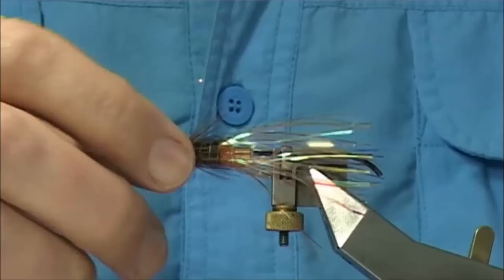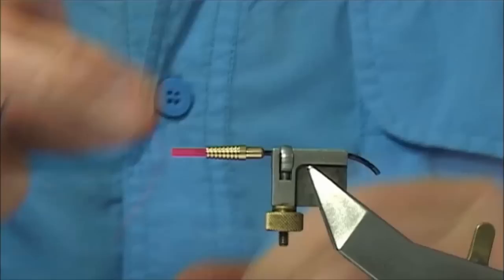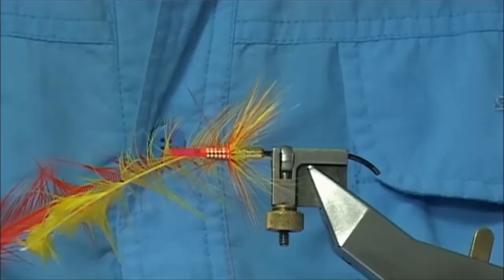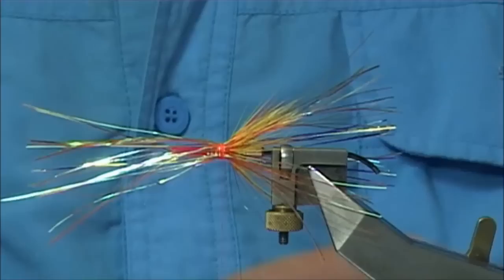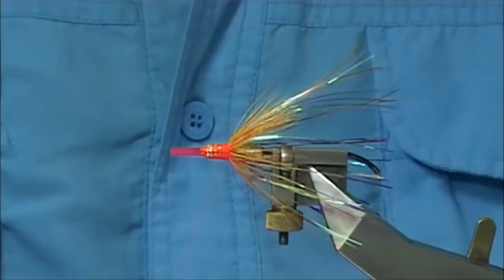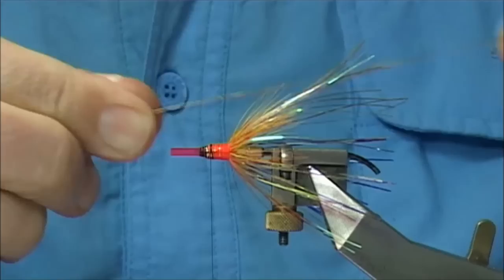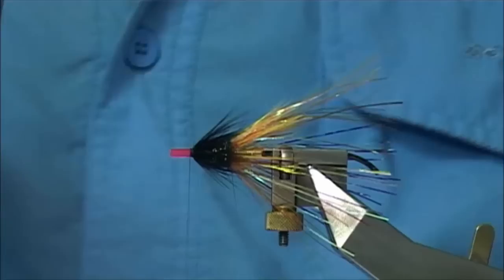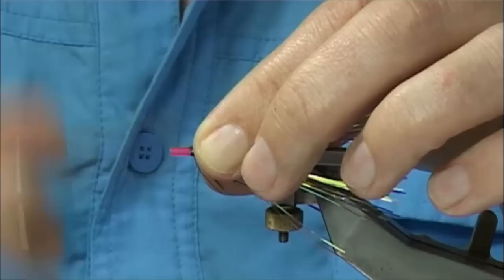Tying the BB Cascade Salmon Fly by Davie McPhail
Materials Used;

Threads, Uni-8/0 Fire Orange and Black
Tube, Sean Stanton Signature 14mm
Tag, Fl Chartreuse Diamond Brite or Glister
Back Hackle, Yellow and Orange Hen or Cock
Tail, Veniards Orange Mirror Flash
Rib, Gold or Silver Oval Tinsel
Body, Black Glister or Flash Mixed with a Black Dubbing
Front Hackle, Black Hen or Cock
Eyes, Jungle Cock Optional